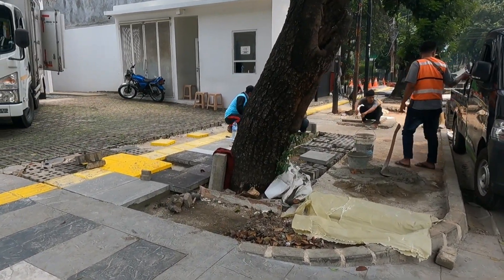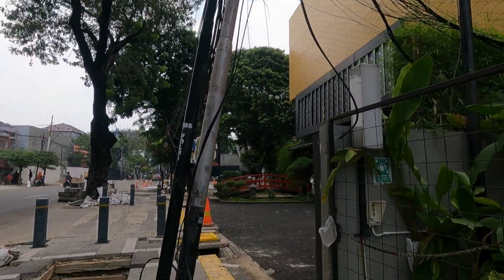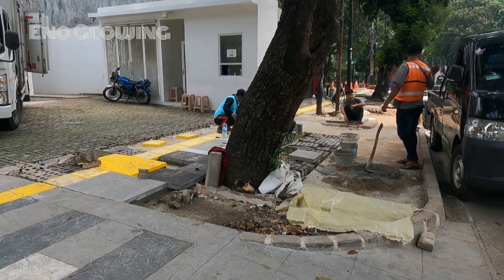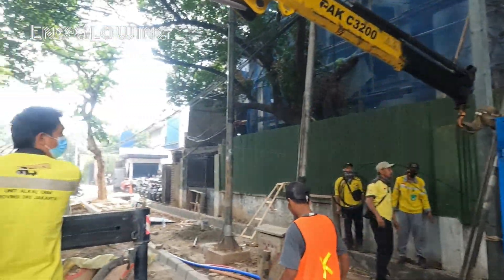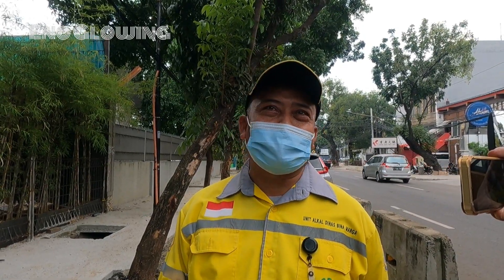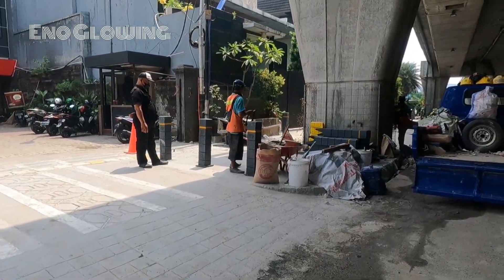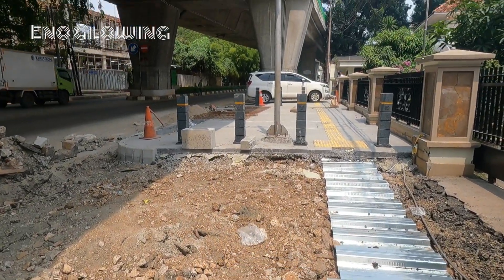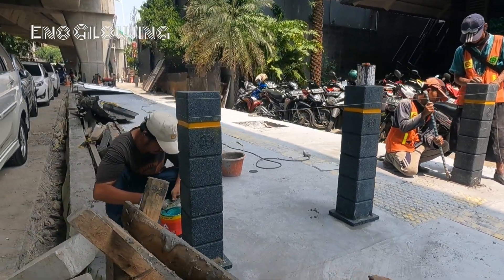SEMUA TROTOAR DI JAKARTA MAU DIBAGUSIN, KABEL-KABEL DITANAM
Trotoar di jalan suryo jaksel sedang direvitalisasi. dibuat lebar dan menarik agar pejalan kaki nyaman.